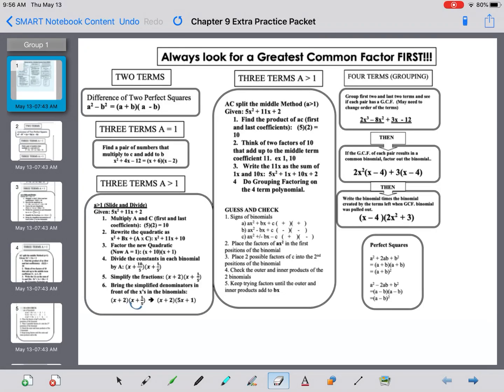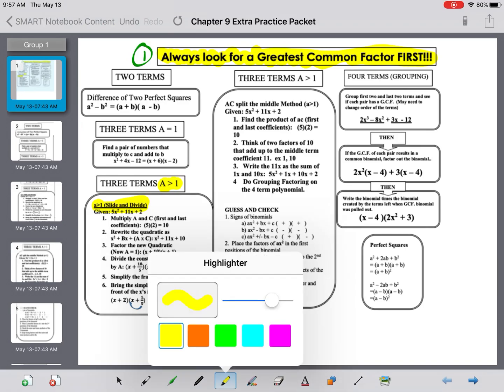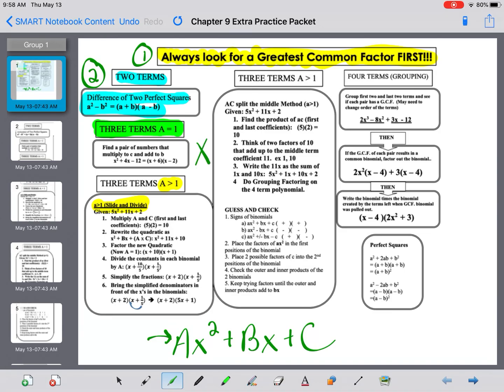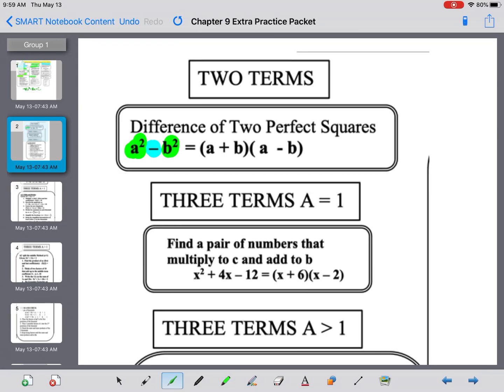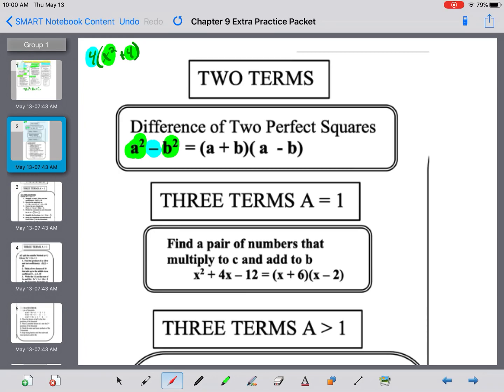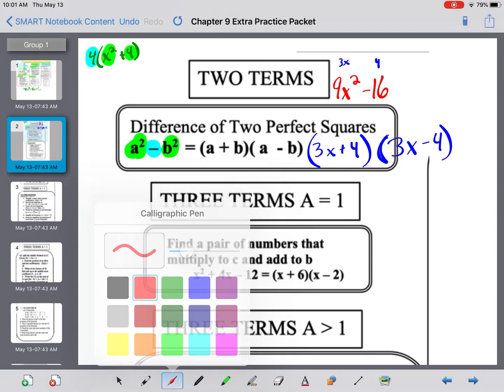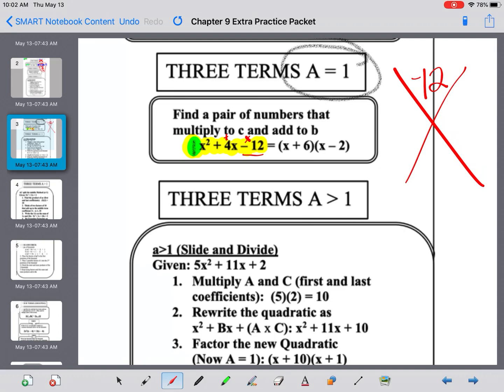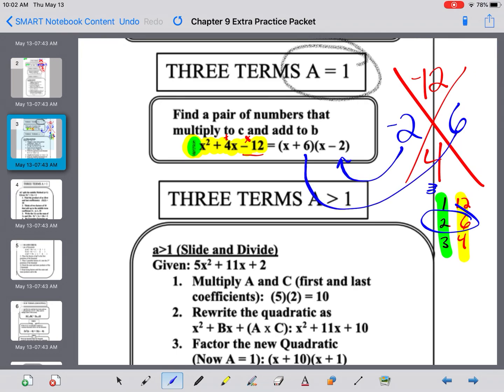Factor Chart Difference of Squares and Trinomials A = 1